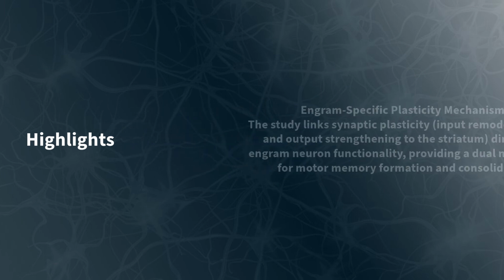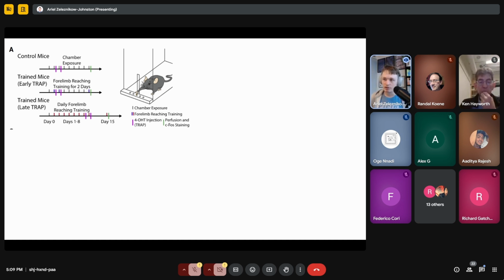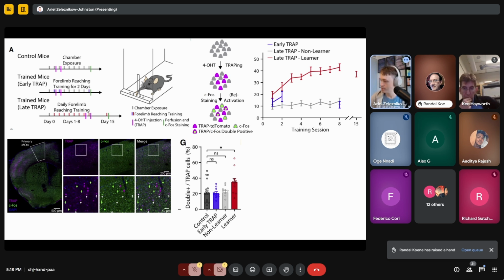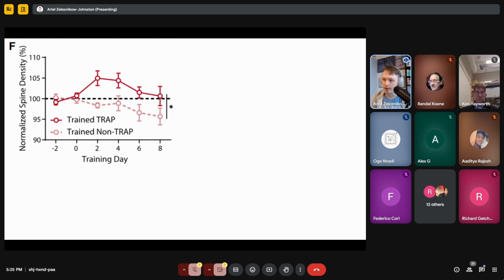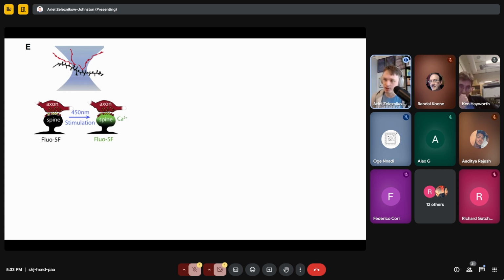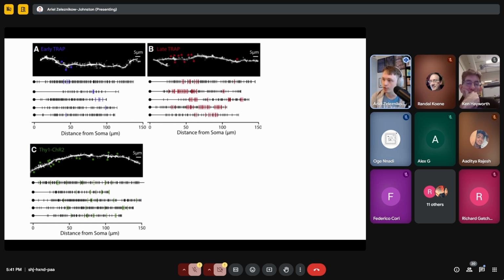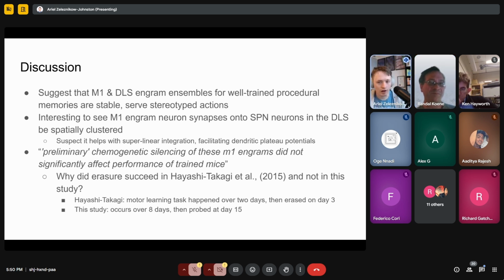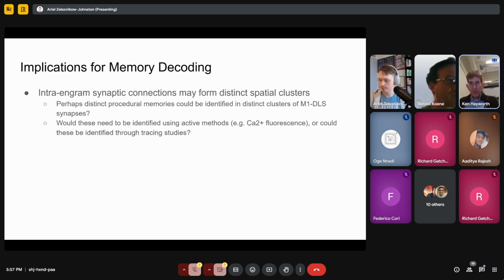MDJC06 Motor learning synapses and engrams (Hwang et al, 2022)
Motor learning selectively strengthens cortical and striatal synapses of motor engram neurons
Fuu-Jiun Hwang, Richard H. Roth, Yu-Wei Wu, Yue Sun, Destany K. Kwon, Yu Liu, Jun B. Ding

Presented by Ariel Zeleznikow-Johnston
Memory Decoding Journal Club - 2025 session 6

Abstract
Learning and consolidation of new motor skills require plasticity in the motor cortex and striatum, two key motor regions of the brain. However, how neurons undergo synaptic changes and become recruited during motor learning to form a memory engram remains unknown. Here, we train mice on a motor learning task and use a genetic approach to identify and manipulate behavior-relevant neurons selectively in the primary motor cortex (M1). We find that the degree of M1 engram neuron reactivation correlates with motor performance. We further demonstrate that learning-induced dendritic spine reorganization specifically occurs in these M1 engram neurons. In addition, we find that motor learning leads to an increase in the strength of M1 engram neuron outputs onto striatal spiny projection neurons (SPNs) and that these synapses form clusters along SPN dendrites. These results identify a highly specific synaptic plasticity during the formation of long-lasting motor memory traces in the corticostriatal circuit.